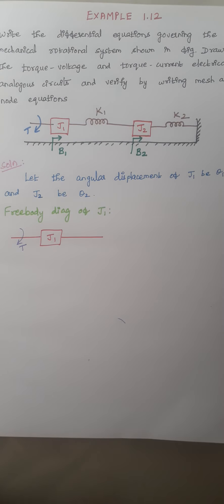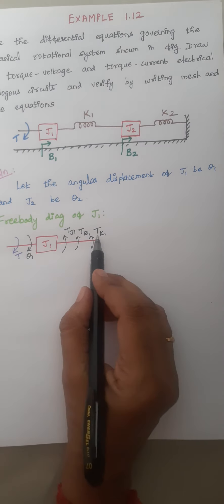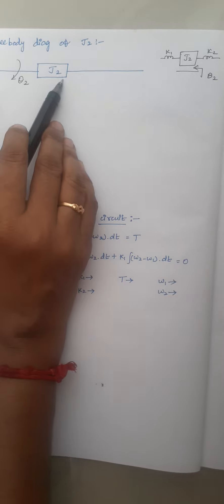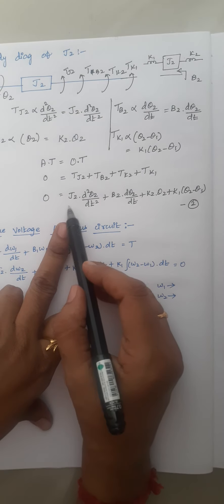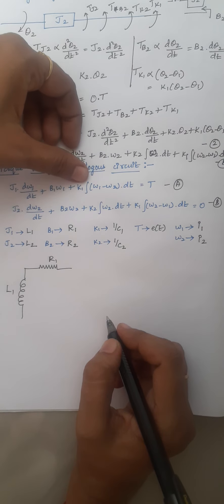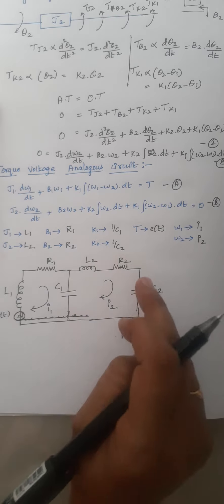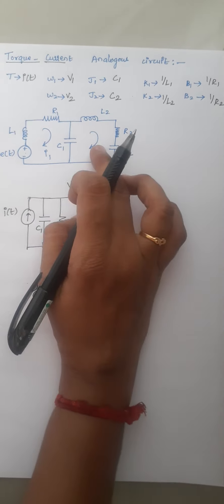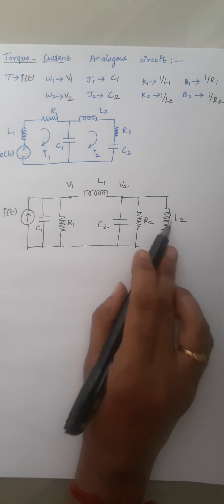Finding torque voltage and torque current electrical circuits. Example 1.12(control systems)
This video explains clearly how to write differential equations governing the mechanical rotational systems. Also to draw the  torque voltage and torque current electrical analogous circuits in an easy way